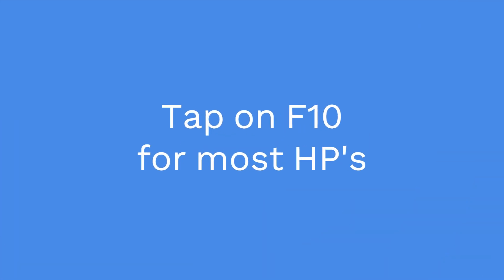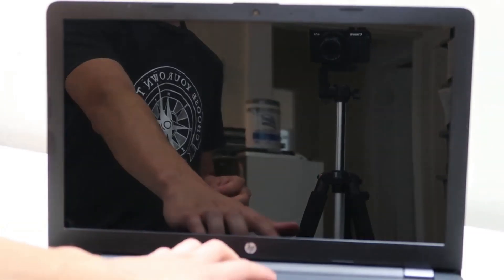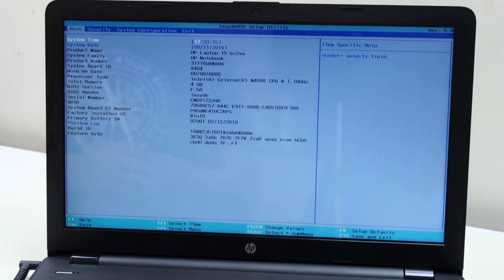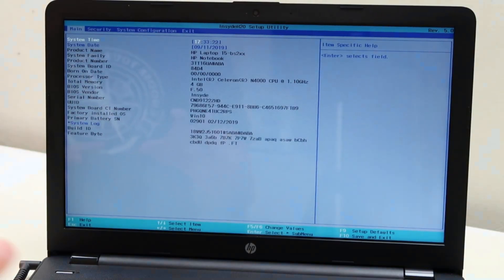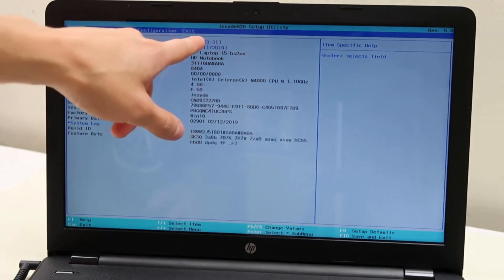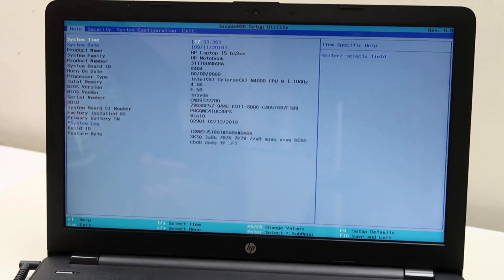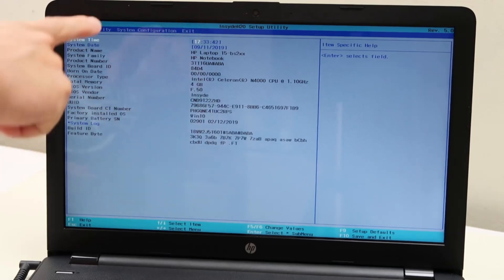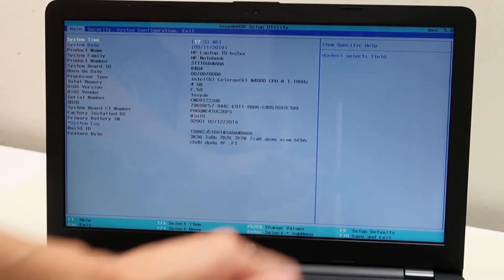How To Fix Set Date and Time & 0251 Errors - For HP Computer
In this video, I will show you the most common ways to fix the errors of 'Set Date & Time' and '0251' you may see when starting your HP computer. Its most likely due to issues with some BIOS settings or a bad CMOS battery. Ill first show you how to resolve the BIOS issues and then advise how to replace the CMOS battery.

FAQ's:

(updated 07/25)